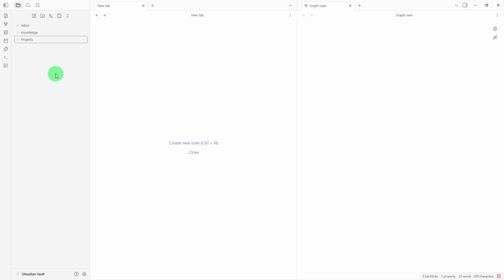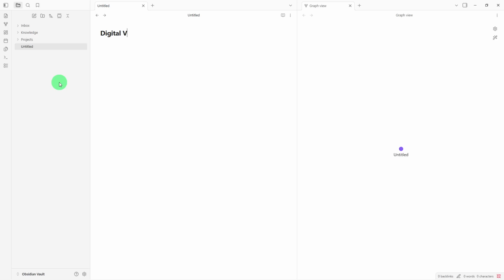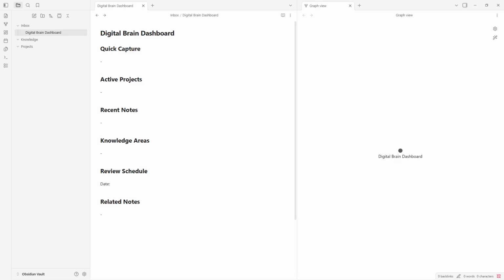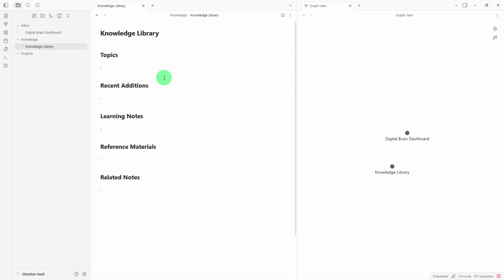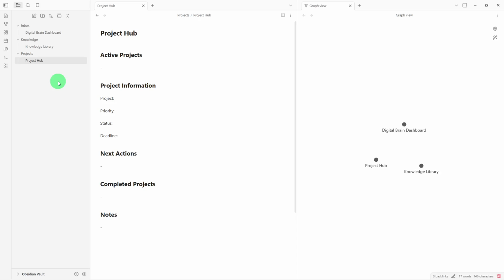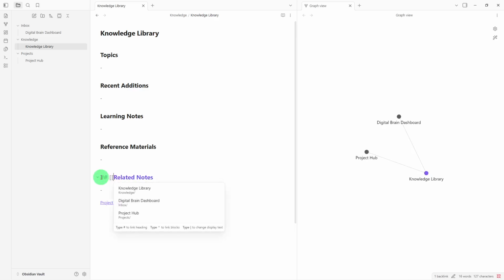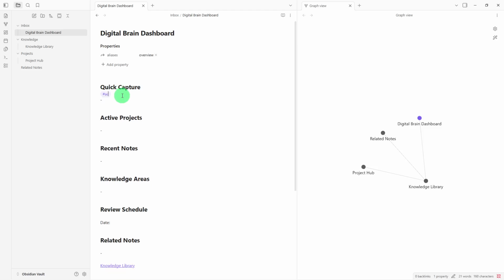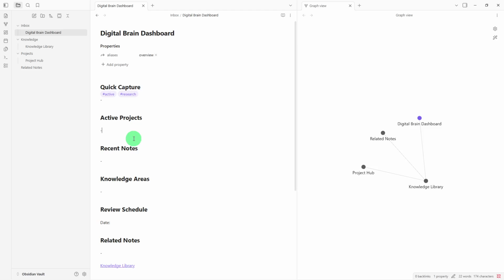Create A Digital Brain In Obsidian [Easy Hack]